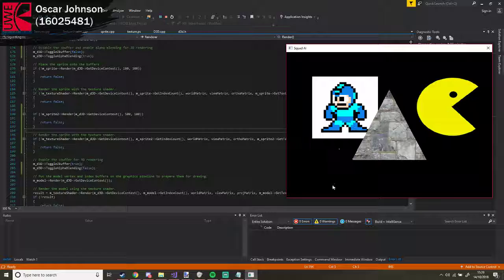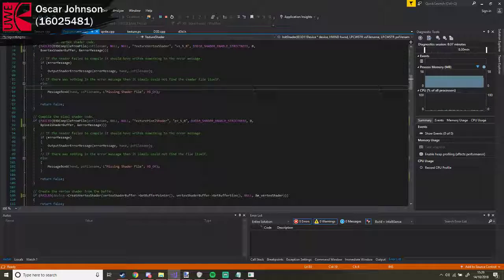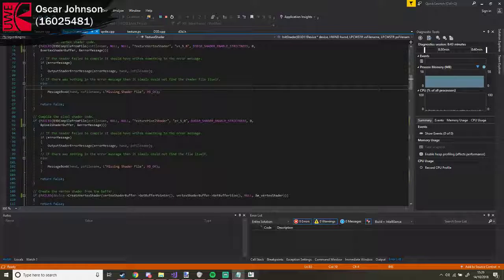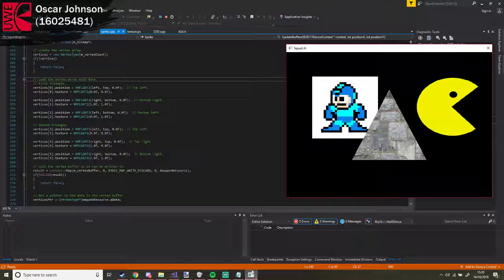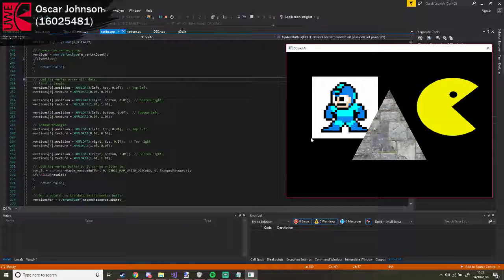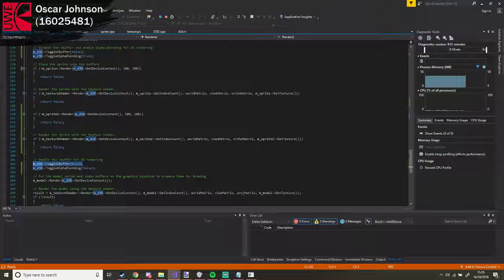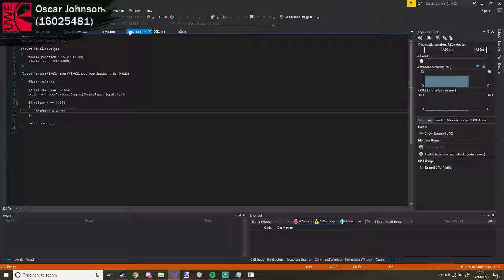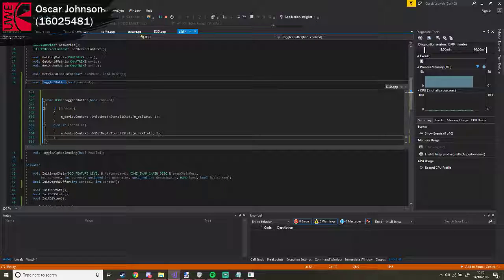Squad AI pt. 2-3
Missed an episode, that's why this one is twice the length of a usual episode.
This week I restructured my code to get rid of any depreciated functions and libraries, implemented texture mapping, sprite rendering and alpha blending